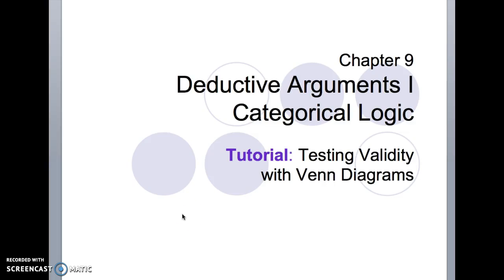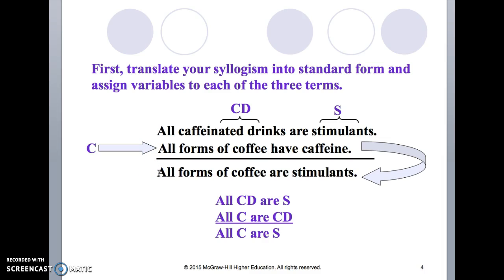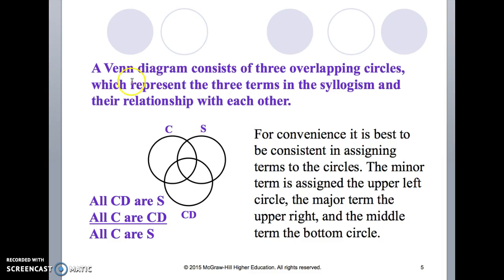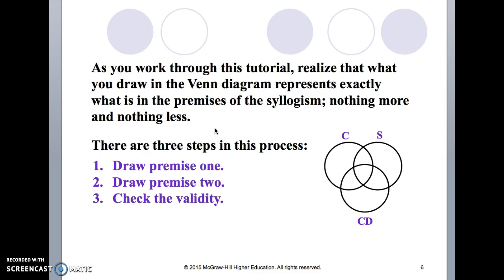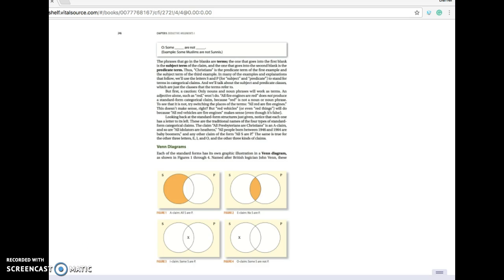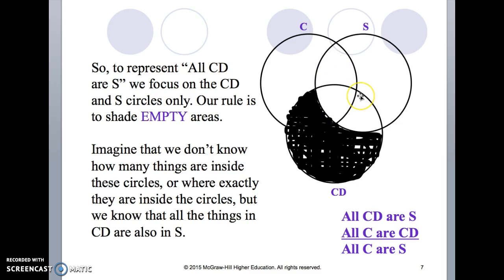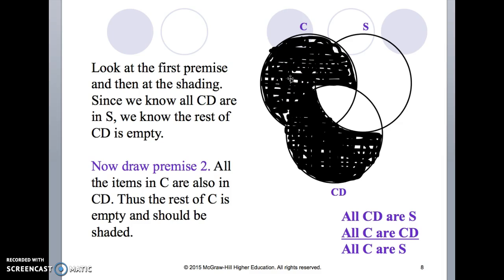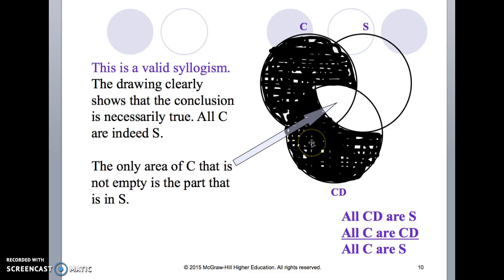Introduction to Venn Diagrams part 1 lecture